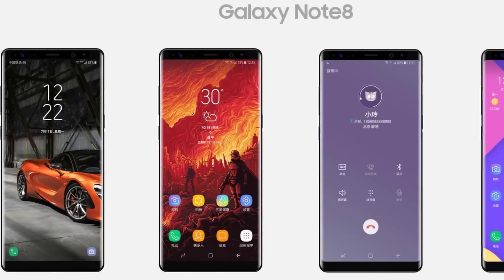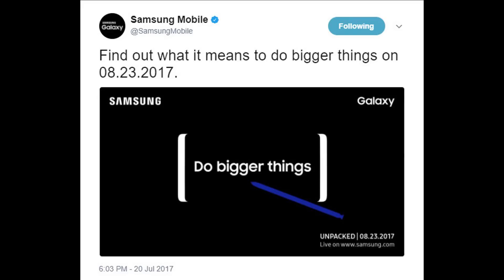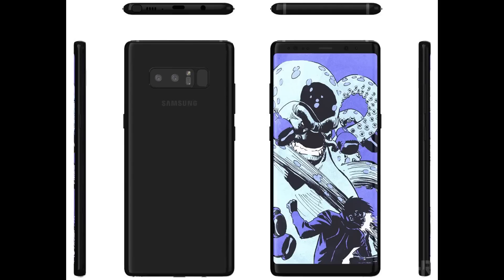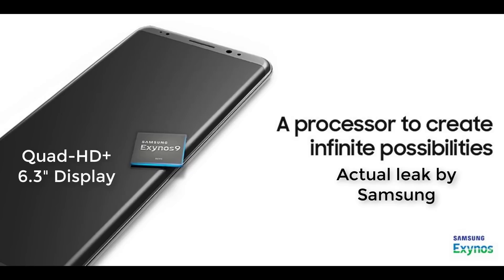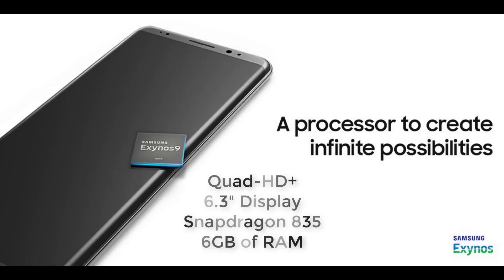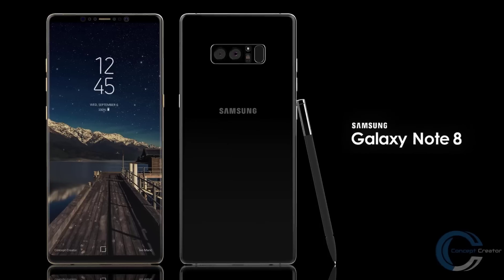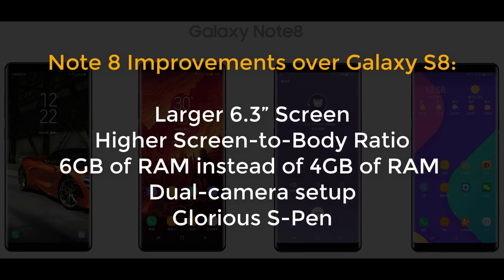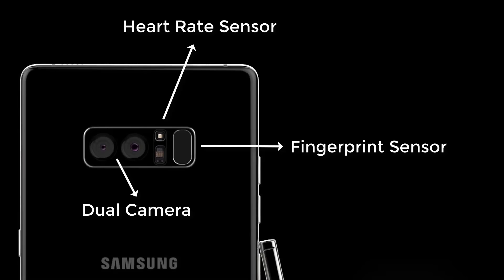Samsung Galaxy Note 8 is superior than Samsung Galaxy S8 Plus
In this video, I will talk about how the Samsung Galaxy Note 8 is going to be better than a Samsung Galaxy S8. Should Galaxy S8 users consider upgrading to the Note 8 and why.